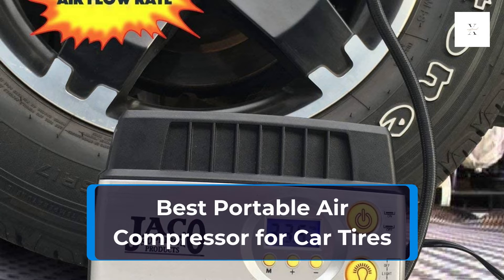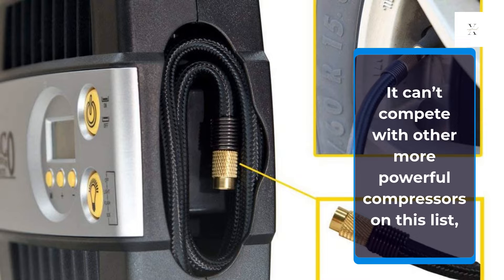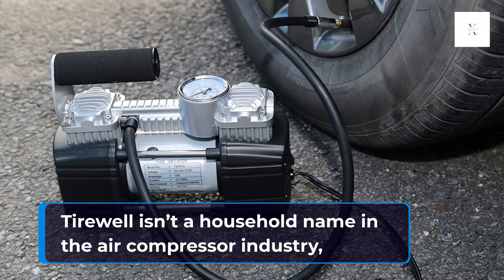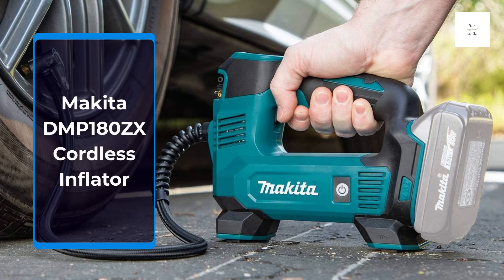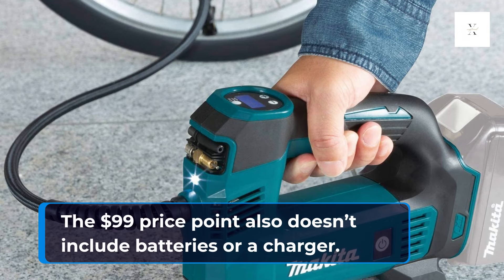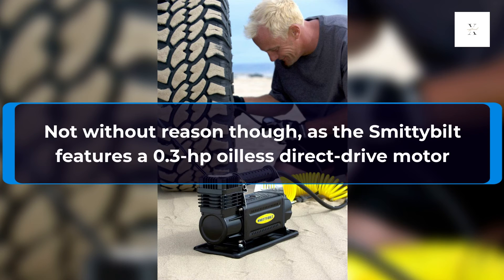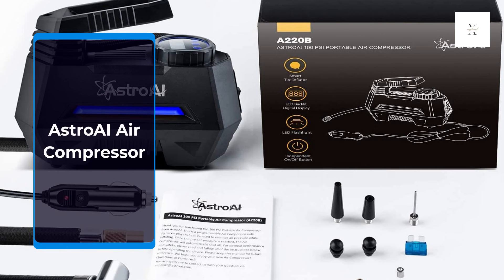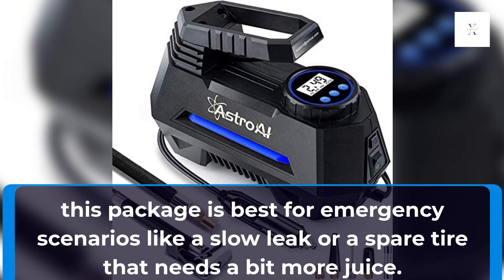Best Portable Air Compressor for Car Tires 2021 | Top 5 Useful for any car On Amazon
Best Portable Air Compressor for Car Tires  2021 | Useful for any car

1. Jaco SmartPro Digital Tire Inflator
Amazon

2. Tirewell 12V Tire Inflator
Amazon

3. Makita DMP180ZX Cordless Inflator
Amazon

4. Smittybilt 2781 Air Compressor
Amazon

5. AstroAI Air Compressor
Amazon